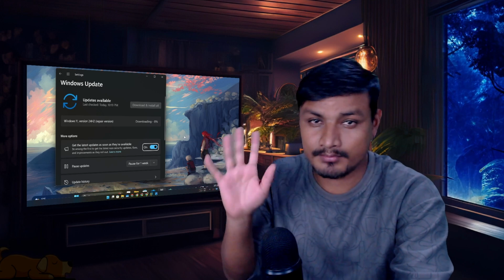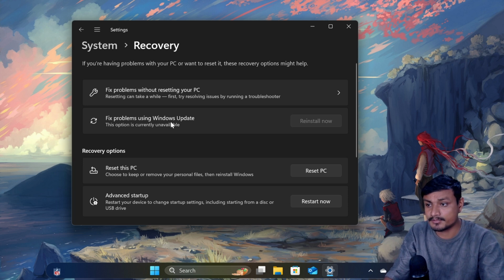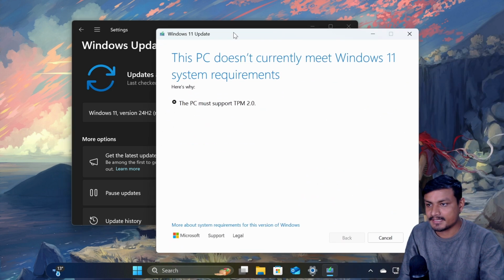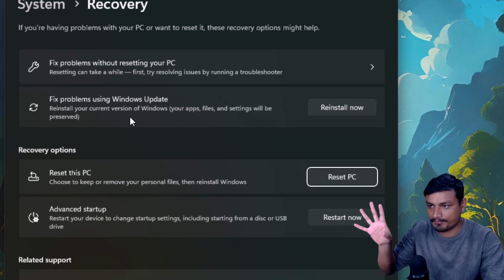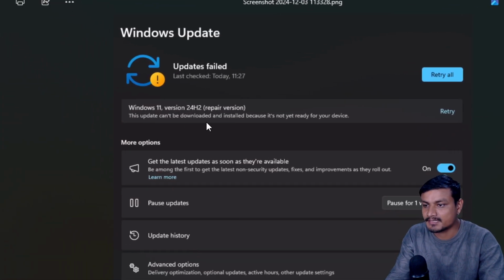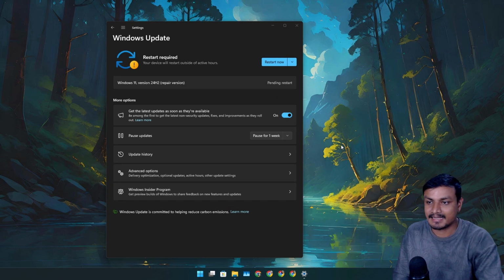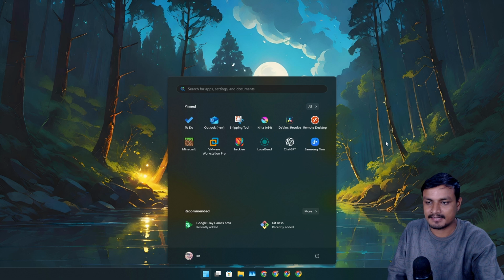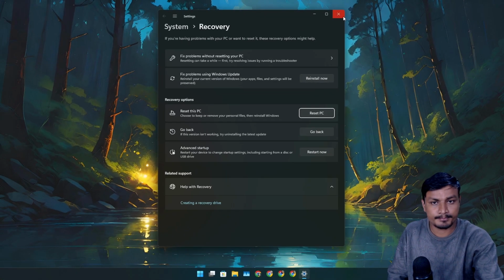What is the Windows 11 Repair Version, and how does it work?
If your system is experiencing frequent crashes, freezes, or other unexpected behavior, the Repair Version can help fix it by reinstalling core system files without deleting your files or apps.